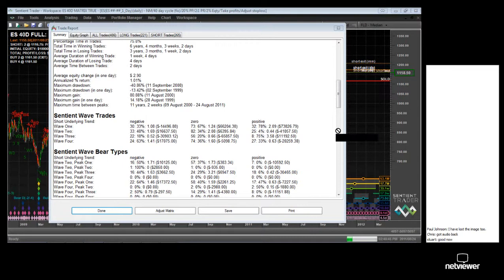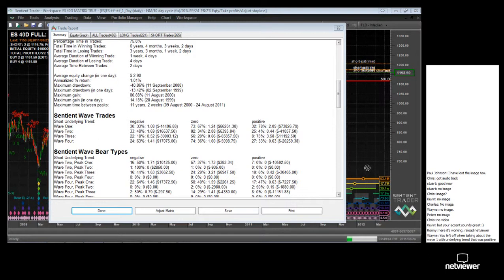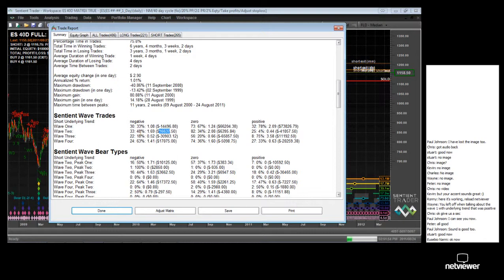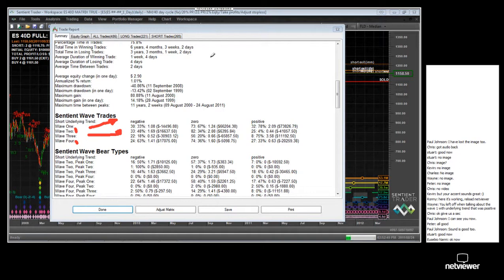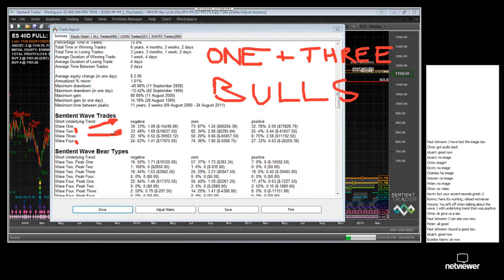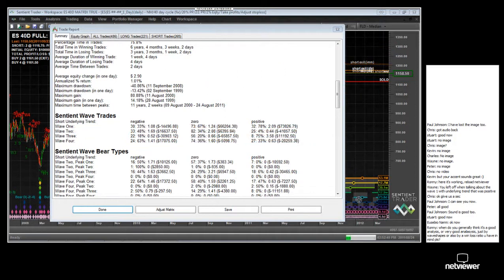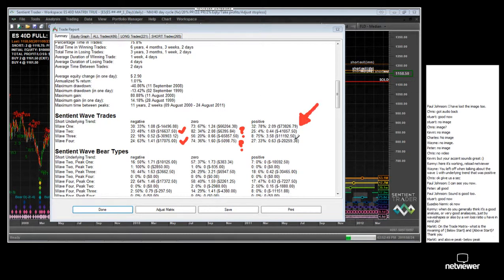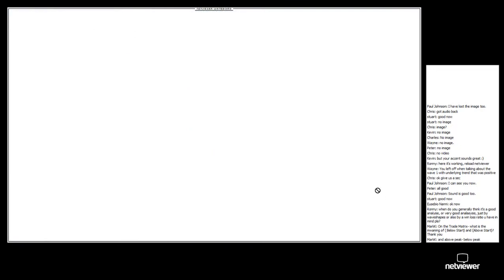Trader Chat 24 August 2011 Part Four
Part Four of our second Sentient Trader Chat held on the 24th August 2011